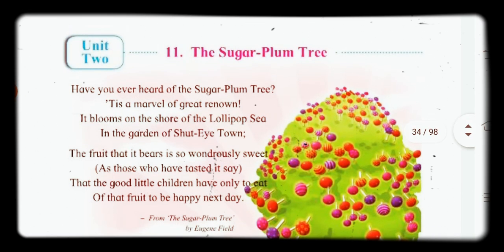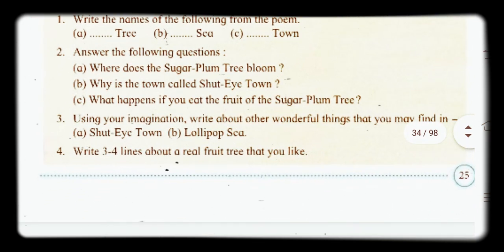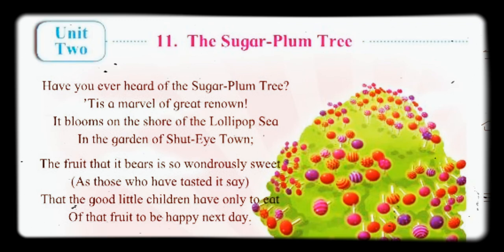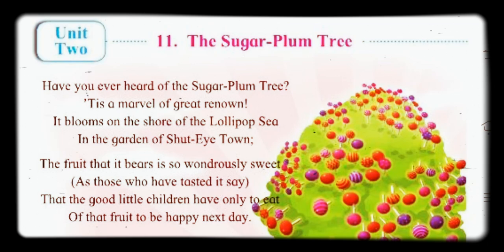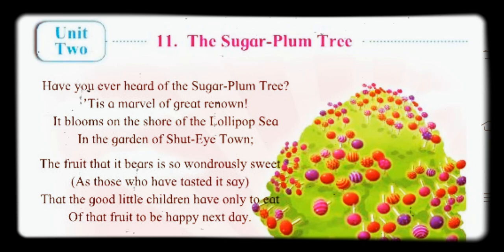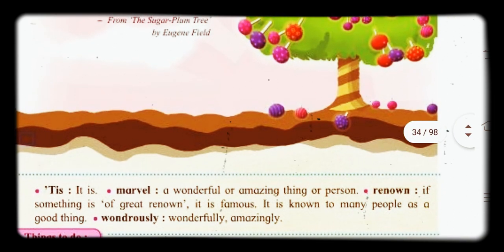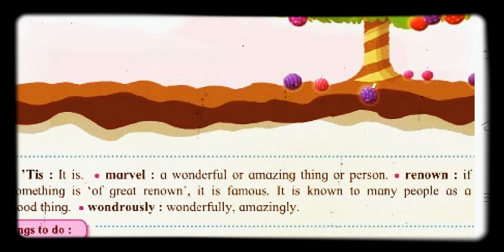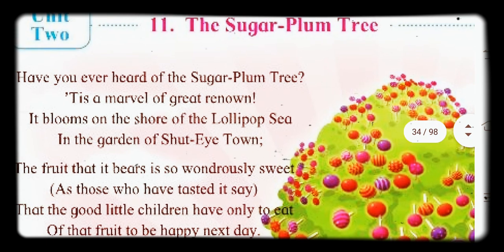3rd Std English poem -The Sugar-plum tree.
Created by, Shtutika Suresh Lohar , Trained teacher from Deonar colony municipal English School no -1